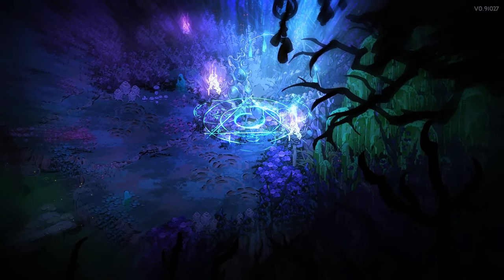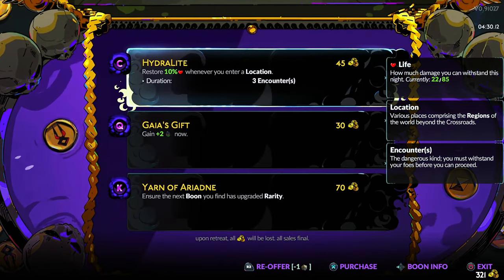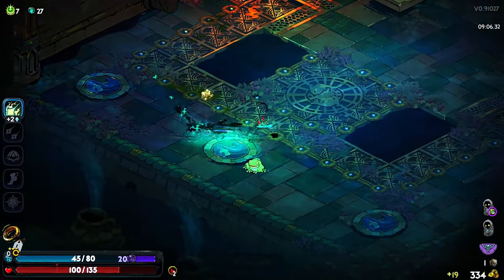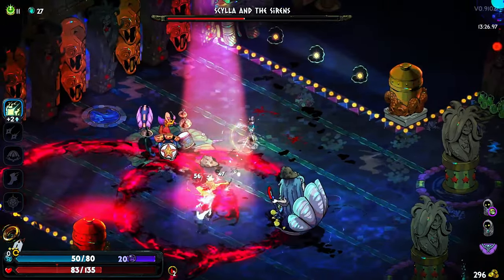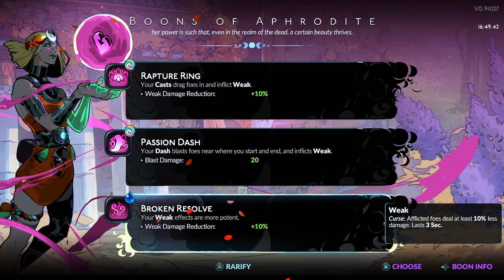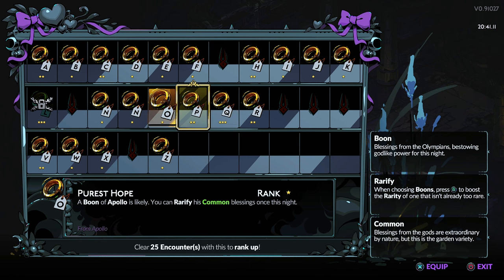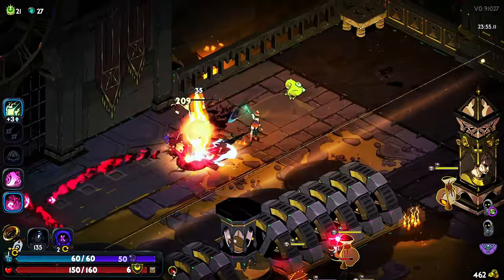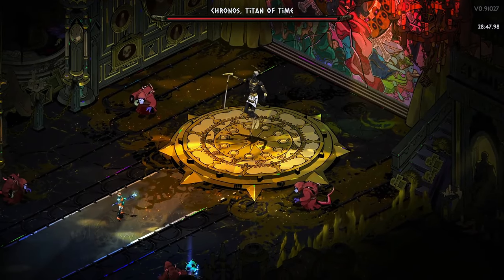We Gave ZEUS a Starter Weapon and This Happened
Hades 2 - Easy Build with Zeus! Death to Chronos!

In this video, we dive deep into the thrilling world of Hades 2! Join me as we explore the latest updates, strategies, and gameplay tips for mastering this epic roguelike. Whether you're a seasoned player or new to the game, this video will help you navigate the underworld with ease.

Timecodes
0:00 - Start
08:34 - Headmistress Hecate
19:03 - Scylla And The Sirens
30:54 - Infernal Cerberus
46:02 - Chronos